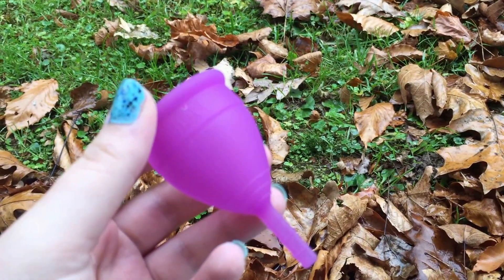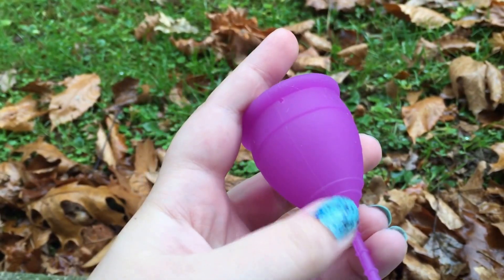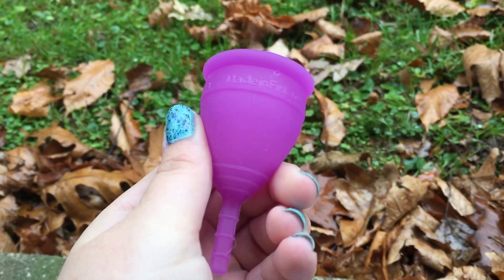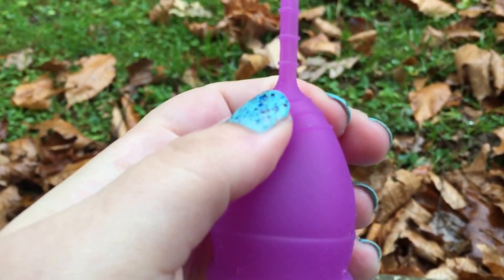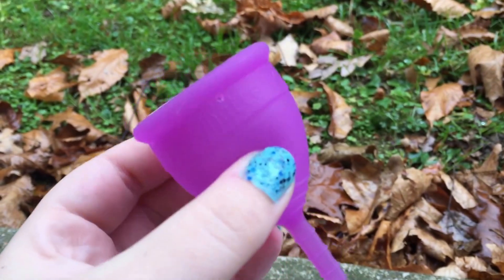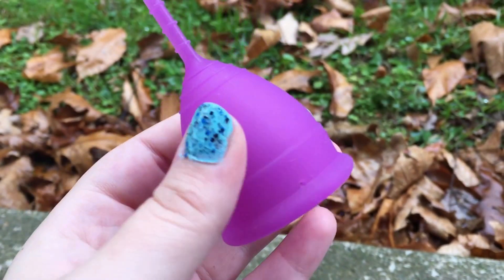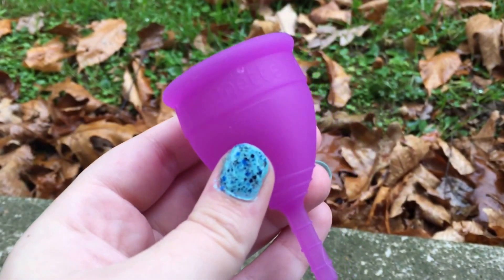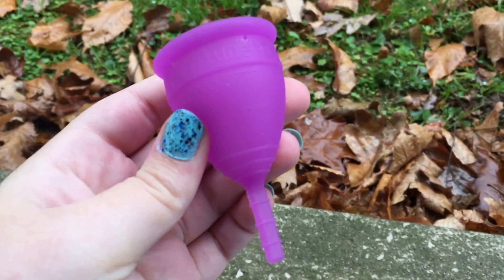Lunette Cup Model 1 First Look